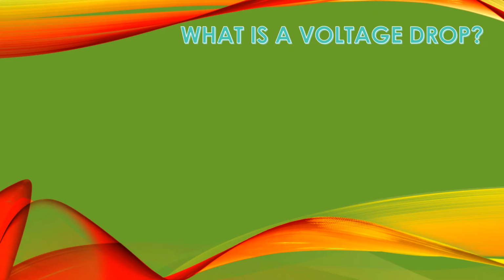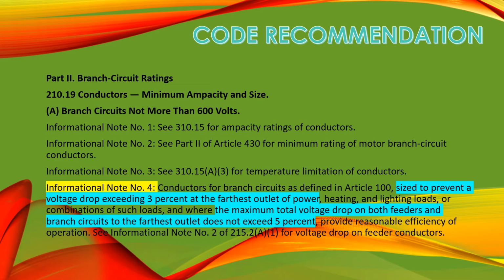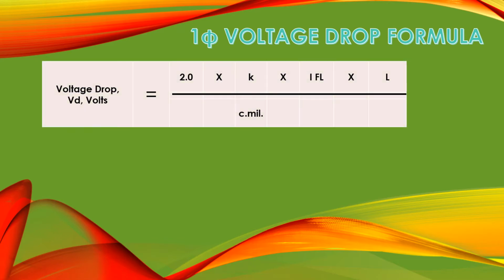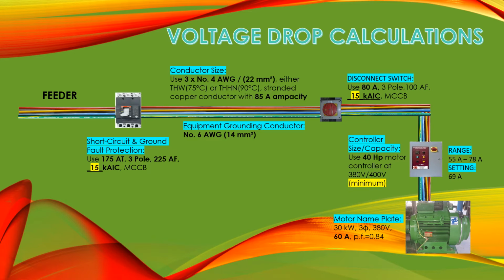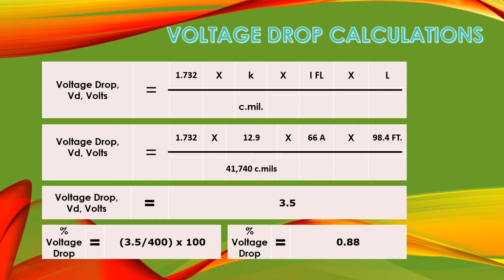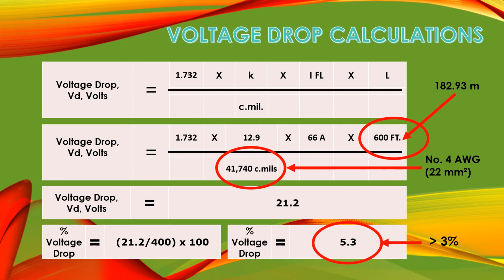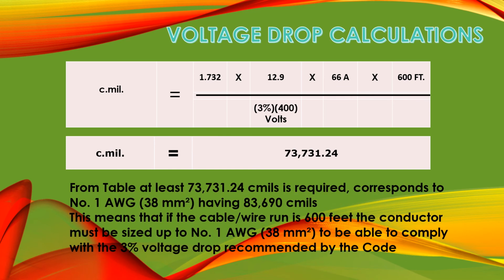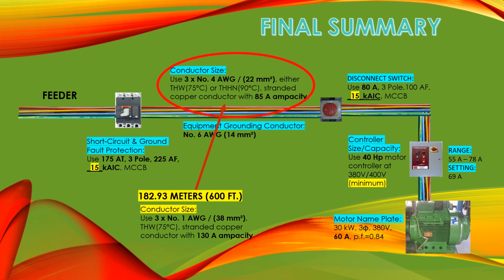VOLTAGE DROP CALCULATION; HOW IT AFFECTS CONDUCTOR SIZE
This video is a supporting topic to my 4th video lecture which is single-motor branch-circuit complete design calculations. It explains what is the importance of voltage drop calculation, why it is required and how it affects the conductor sizing.